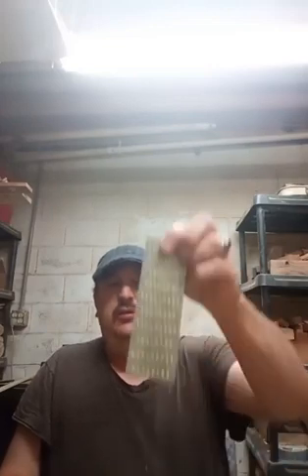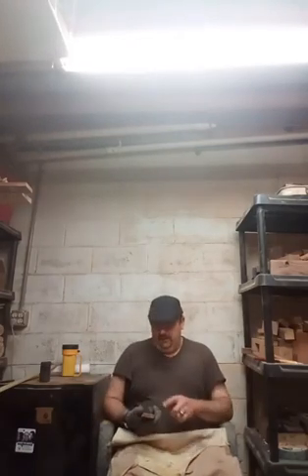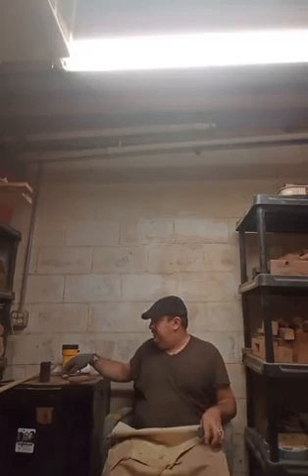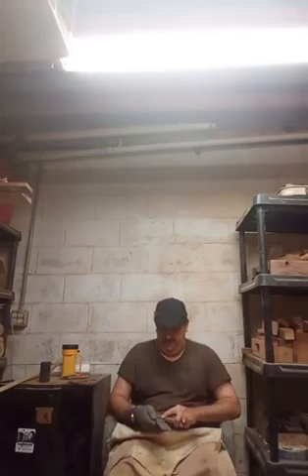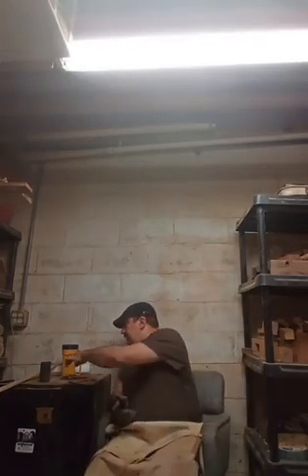Knife Sharpening Challenge 1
This video was one of my live facebook videos, where I featured myself sharpening knives just to pass the time away.  There are certain types of sharpeners that I demonstrate how to use in this one, that are fairly different than the Arkansas stone that you've seen in a previous video.  Not as much random talking or commentary in this one.